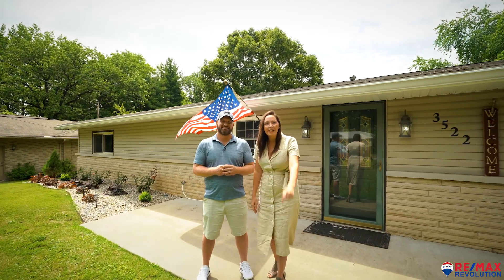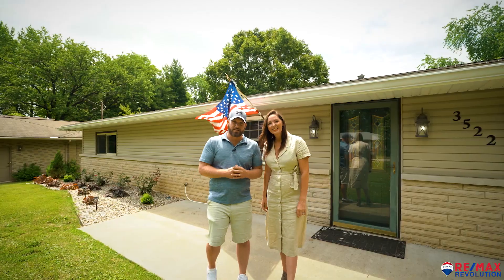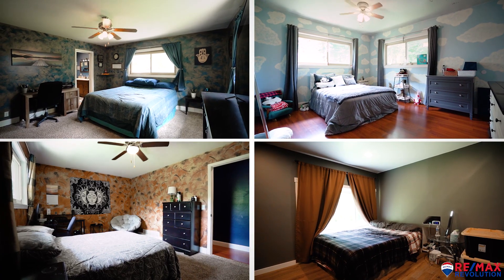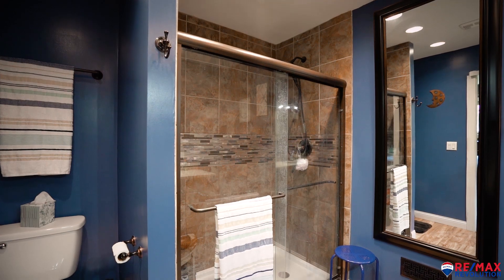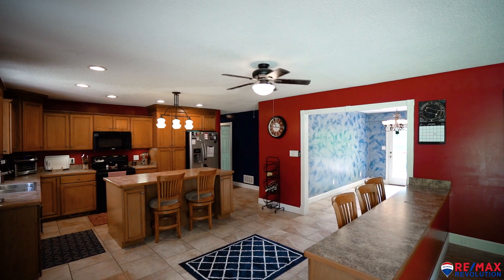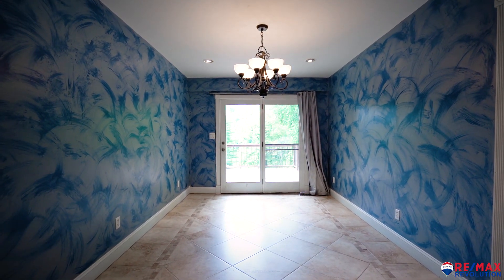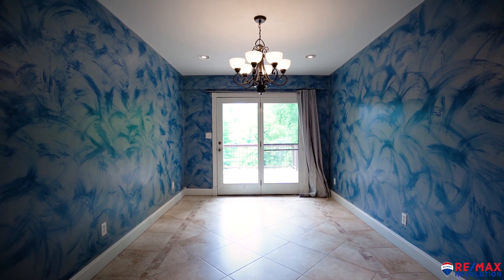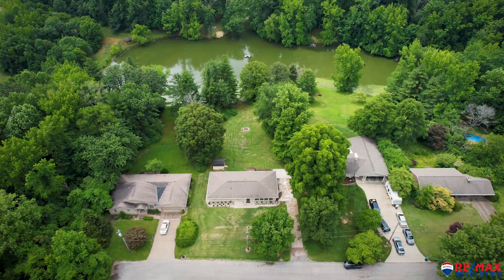The White Home Team| RE/MAX REVOLUTION| 3522 Laurel Ln Evansville, IN 47720